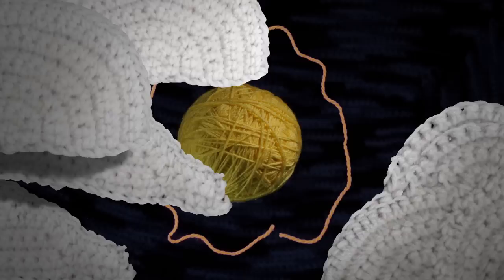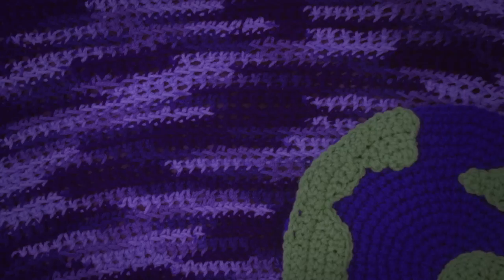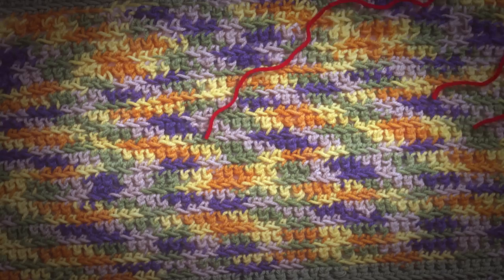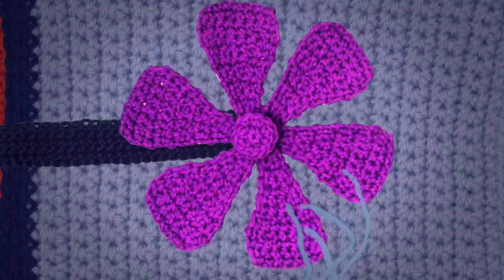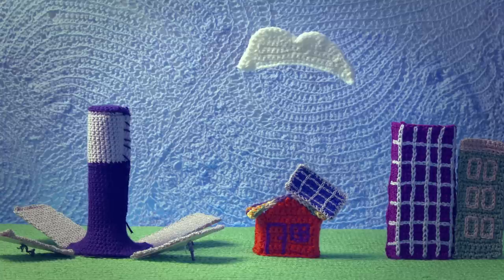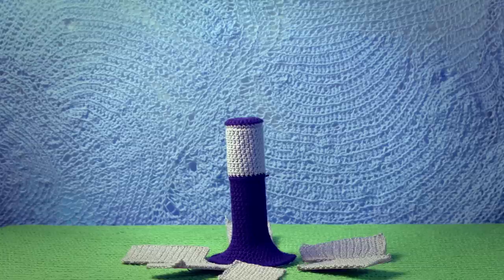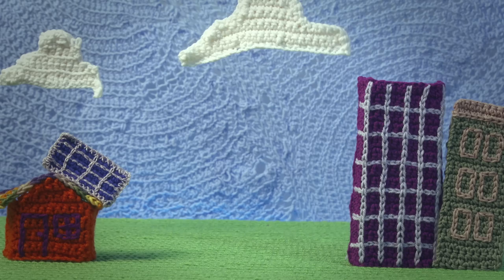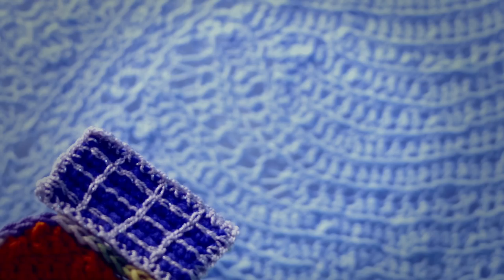Why aren't we only using solar power? - Alexandros George Charalambides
Solar power is cheaper and more sustainable than our current coal-fueled power plants, so why haven't we made the switch? The real culprits here are the clouds, which make solar power difficult to control. Alexandros George Charalambides explains how solar towers and panels create electricity and how scientists are trying to create a system that can function even under cloud cover.

Lesson by Alexandros George Charalambides, animation by Ace & Son Moving Picture Co., LLC.